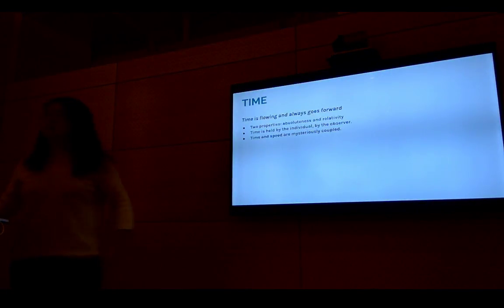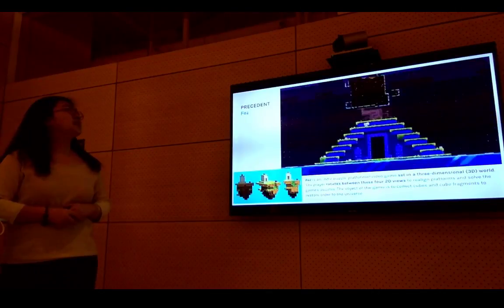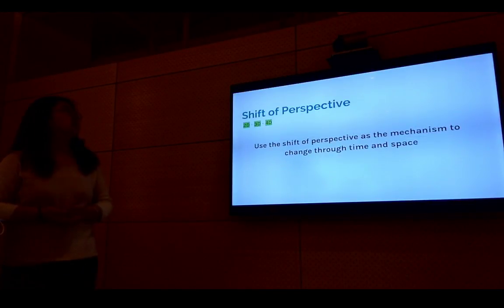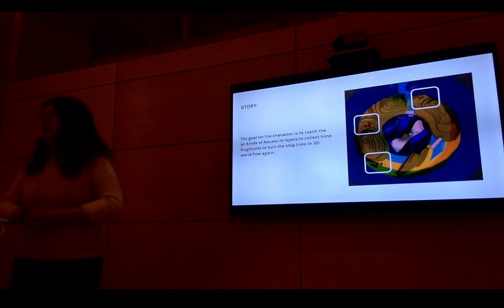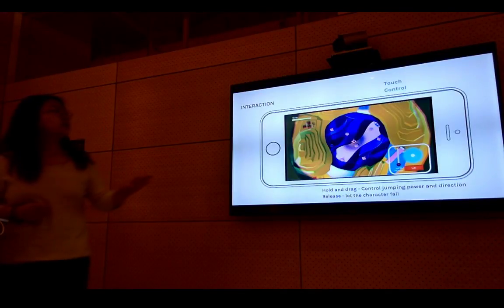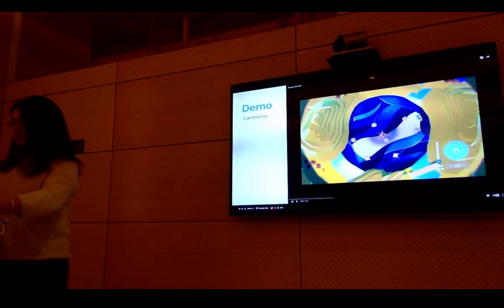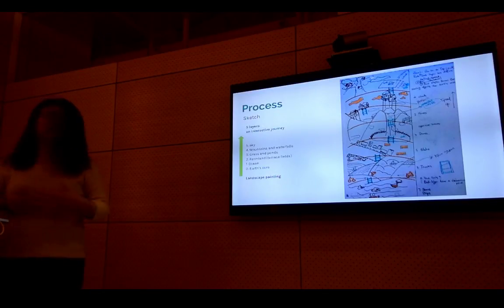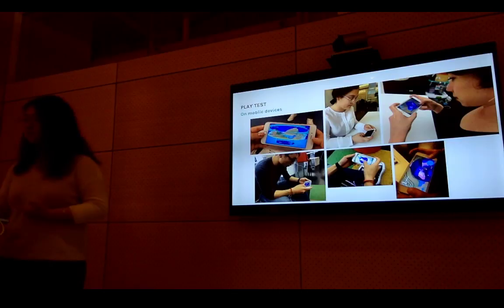Parsons MFADT 2017 Live Stream